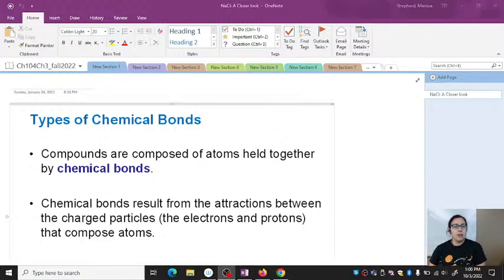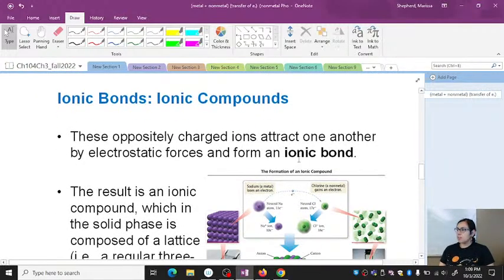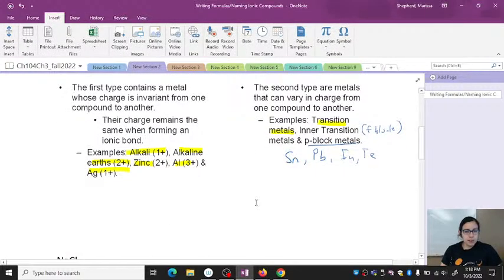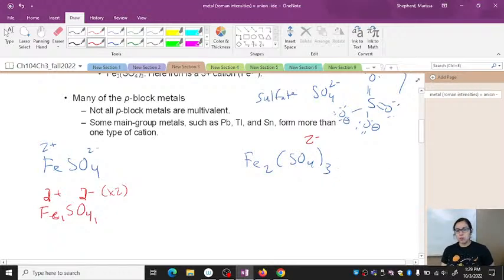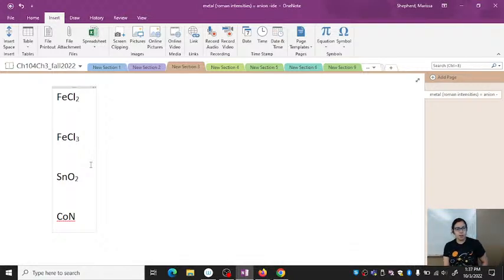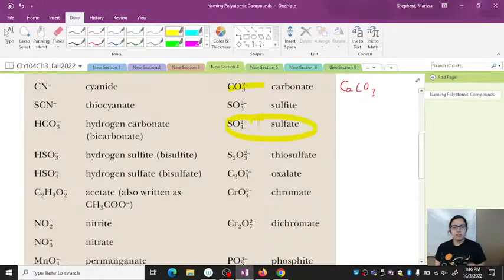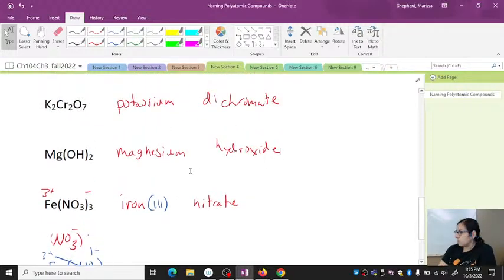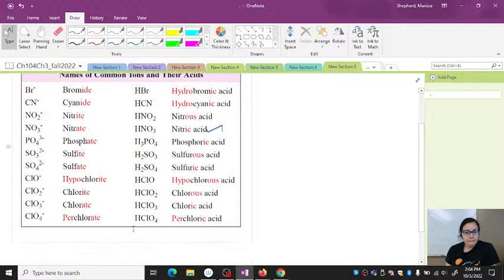CHEM 104 Lecture 5